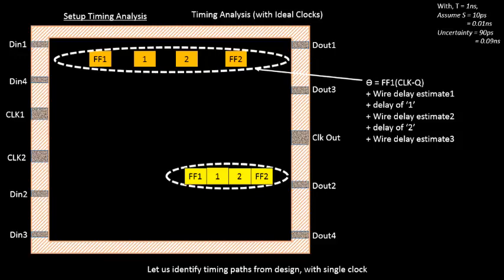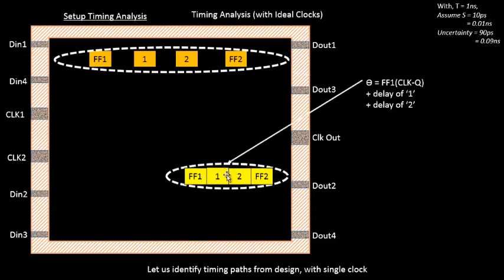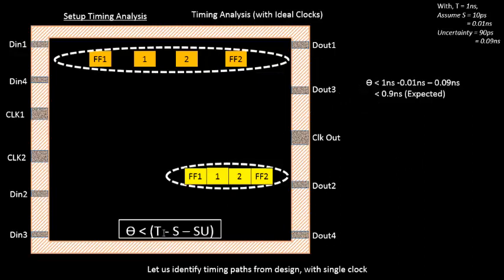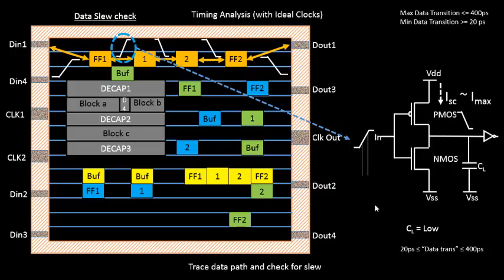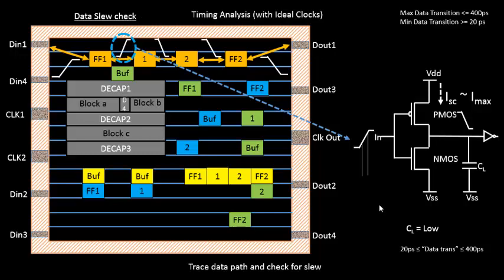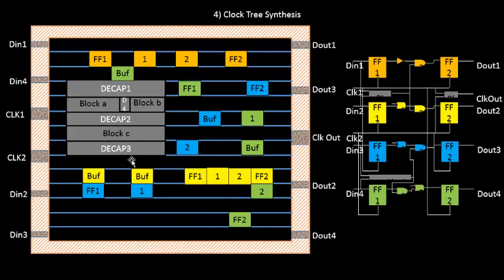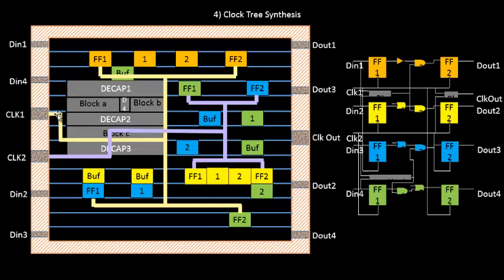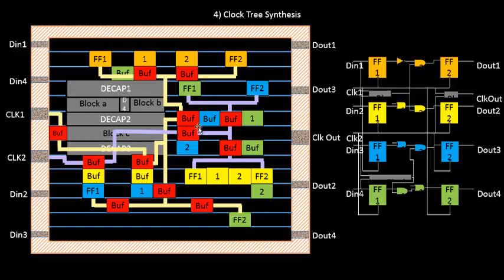VLSI Academy - L3 Placement Timing And Clock Tree Synthesis